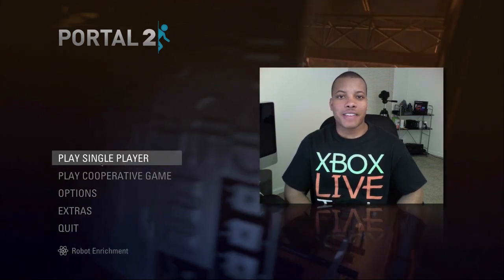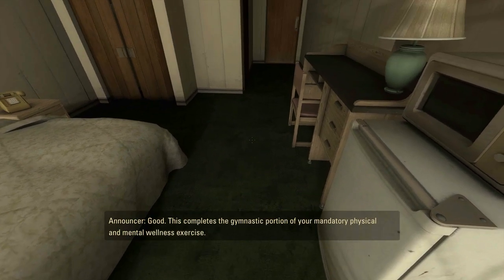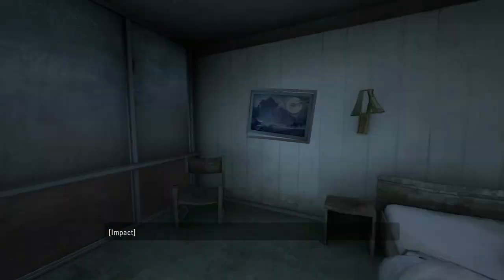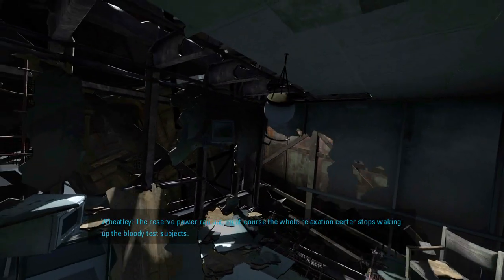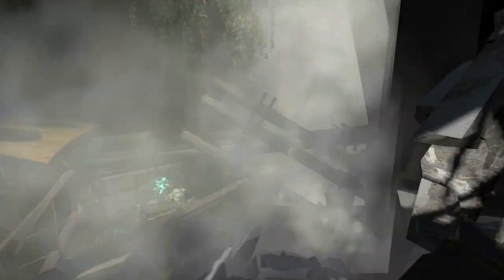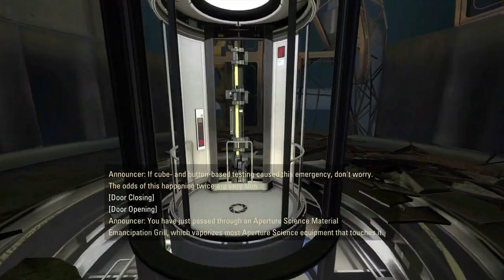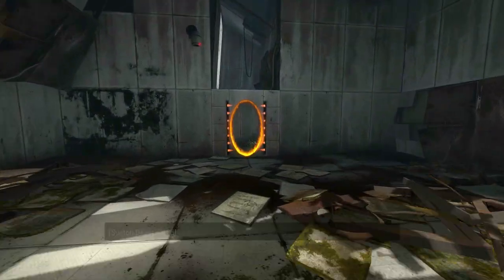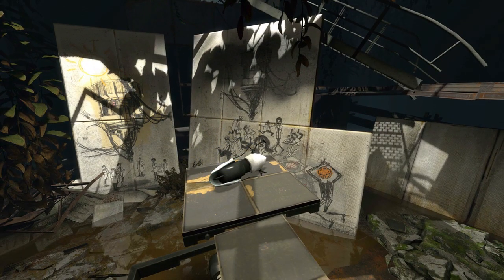Portal 2: Part 1 (Soldier's Guide)